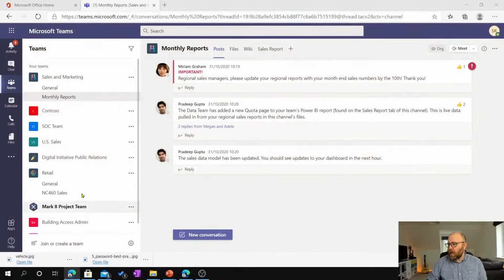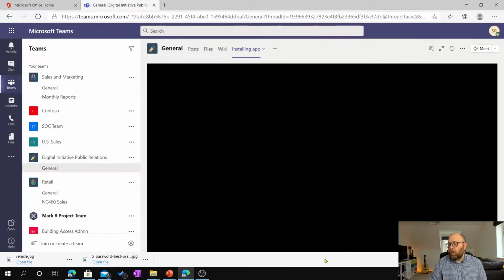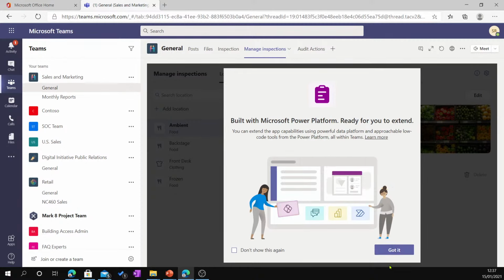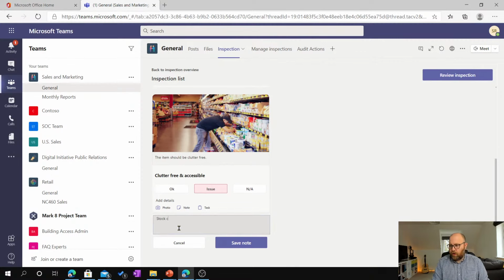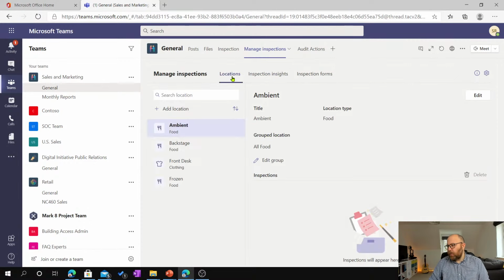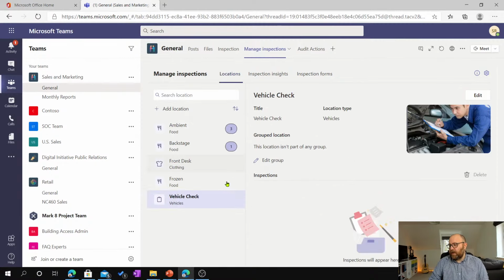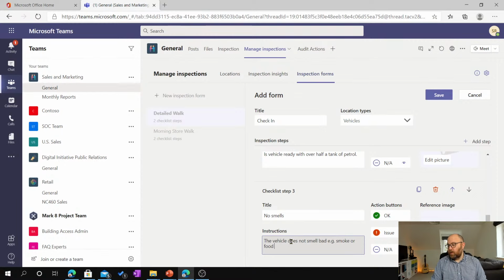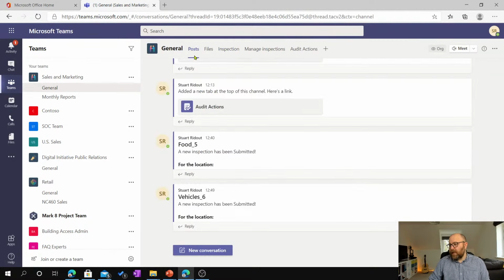Lunch and Learn - Creating an inspection app in Power Apps for Teams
Many roles have some concept of an inspection, whether it is shops setting up for the day, vehicle inspections or daily checks.  In this session we'll set up the Inspections app in Dataverse for Teams.